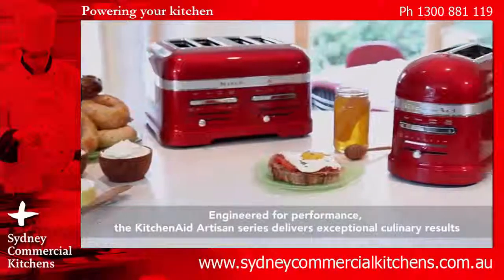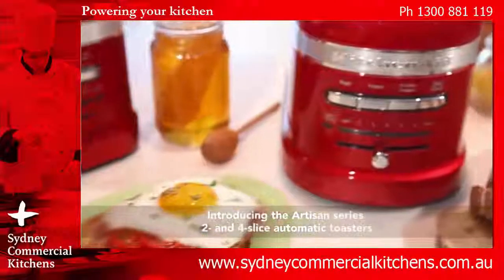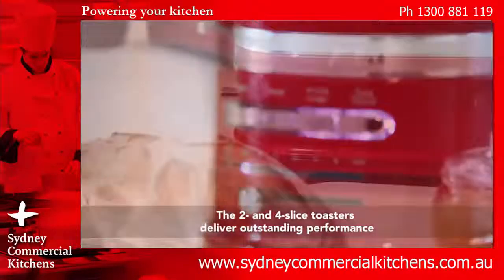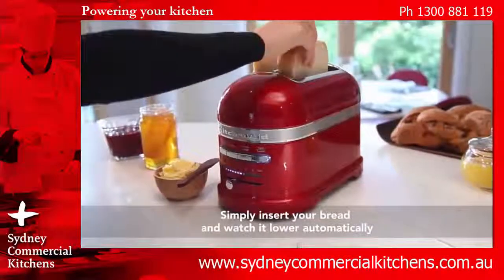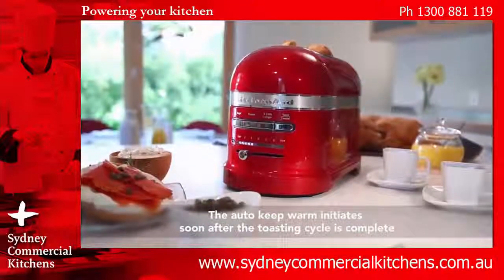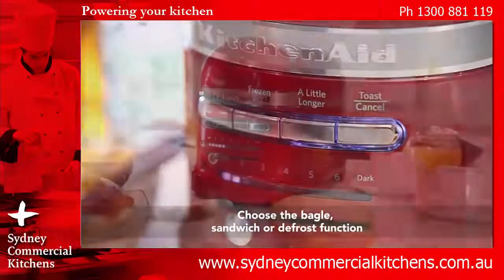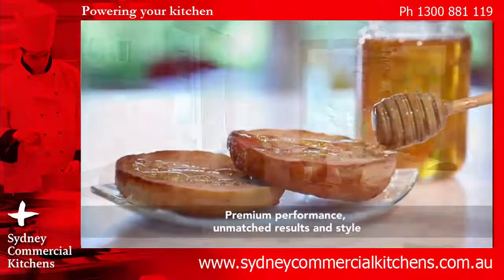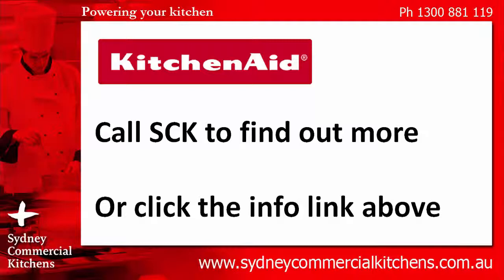KitchenAid - Artisan Advanced Toaster KMT 2204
Preparing deliciously golden toast & crumpets is easier than ever with the KitchenAid Artisan Toaster. The motorised lift button gently lowers and raises your bread, and the blue LCD display keeps track of your personal settings, so you can enjoy your toast just the way you like it, every morning.